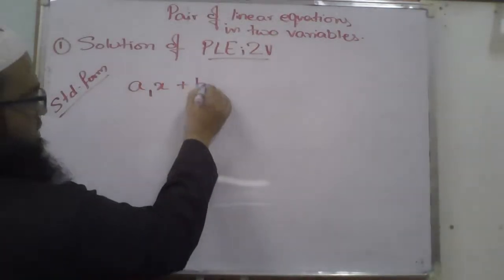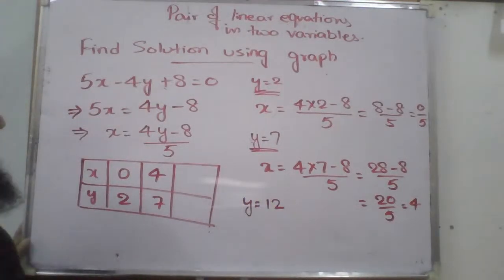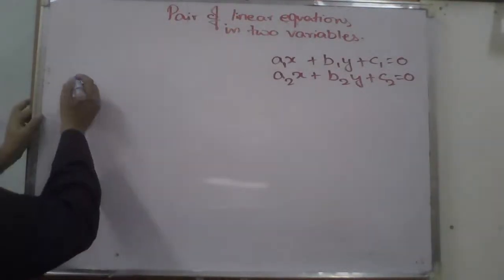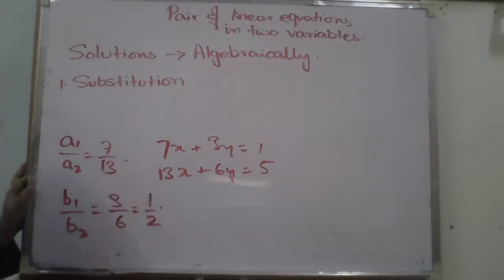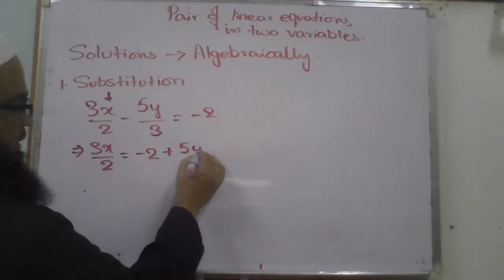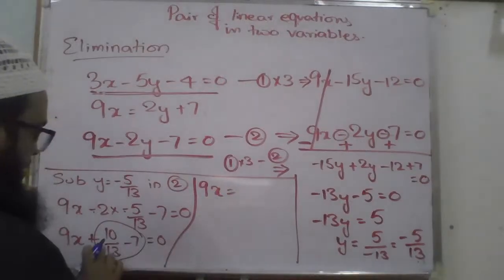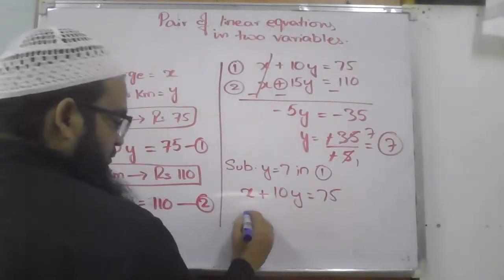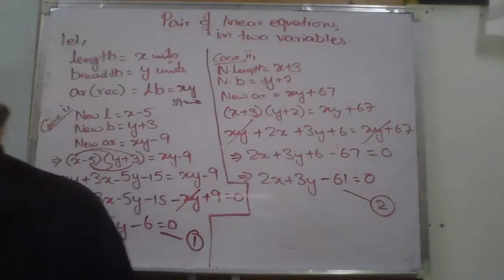Grade 10 Revision - Pair of Linear Equations in 2 Variables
Grade 10, CBSE, Chapter 4, Pair of Linear Equations in 2 Variables, Equations, Coincident lines, Parallel lines, Intersecting lines, Number of Solutions, Consistent, Dependent, Solving equations, Substitution method, Elimination method, Word Problems